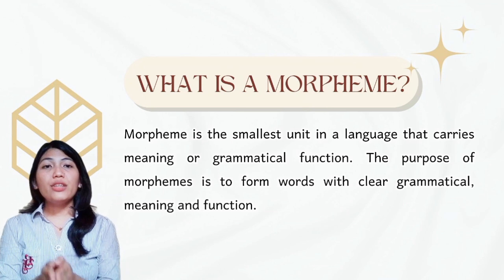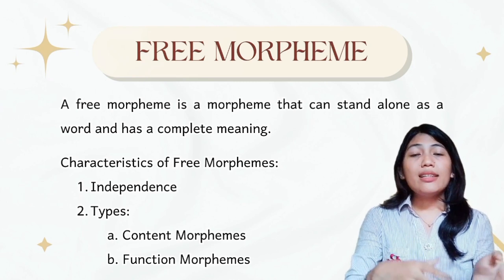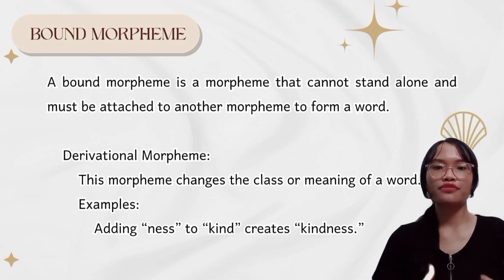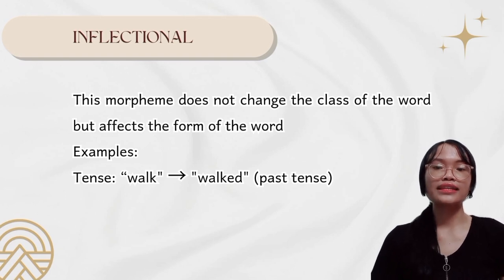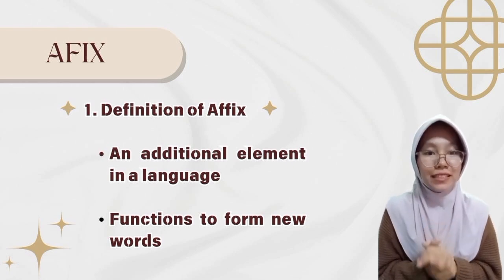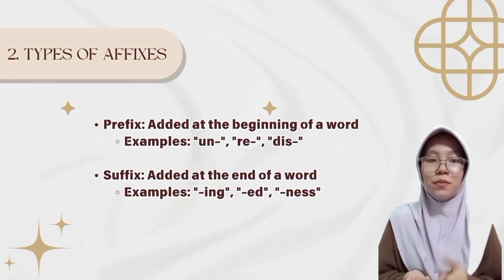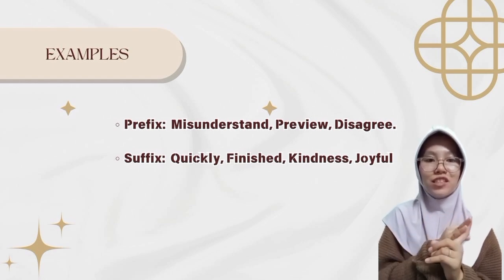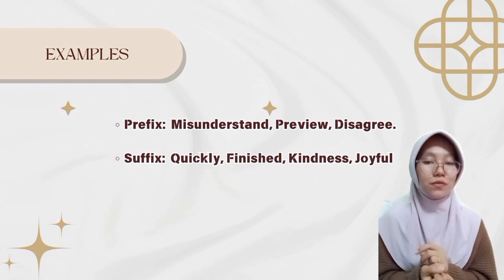Project Group 2: Morpheme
In this video, we explain about Morpheme, which is a project assignment from the Lexico Grammar subject.

This is the part that we will explain:
1.Morpheme
2.Free Morpheme:
   a. Content
   b.Function
3.Bound Morpheme:
   a.Derivational
   b. Inflectional
4. Affix: Prefix & Sufix

Group member:
1. Melisa Talenta Tarigan (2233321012)
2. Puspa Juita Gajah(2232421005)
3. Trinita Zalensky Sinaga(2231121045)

Happy Watching 😼🧡